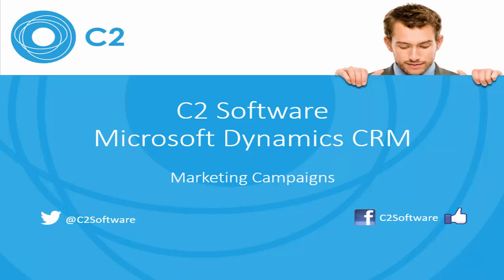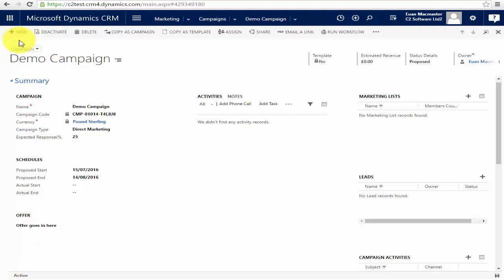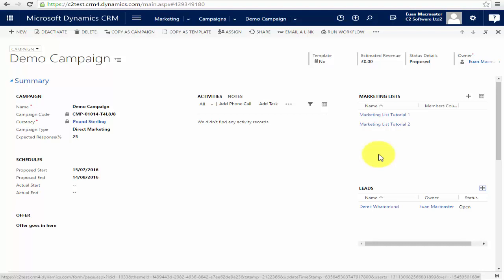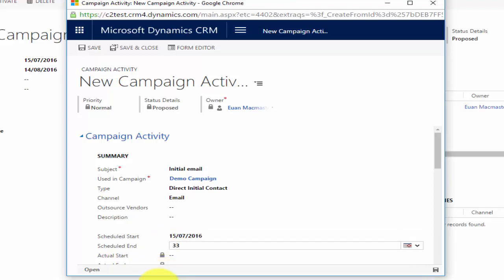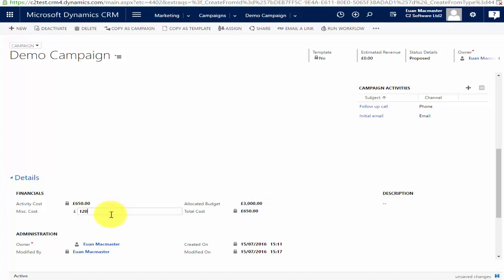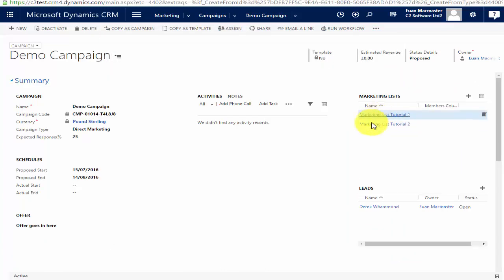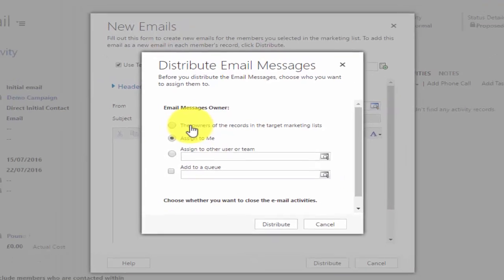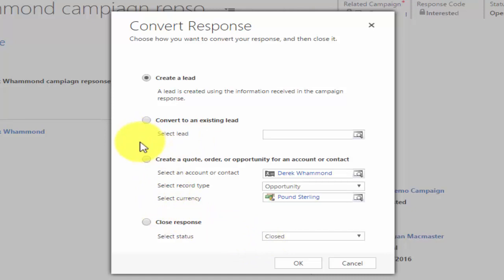Create Marketing Campaigns in Microsoft Dynamics CRM 2016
James CTwo demonstrates how to create a marketing campaign in Microsoft Dynamics CRM 2016.